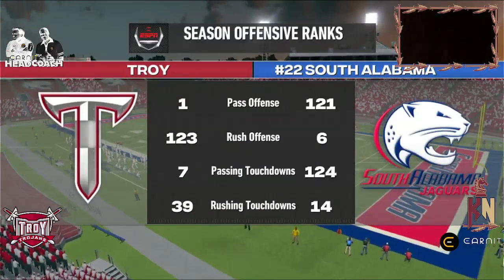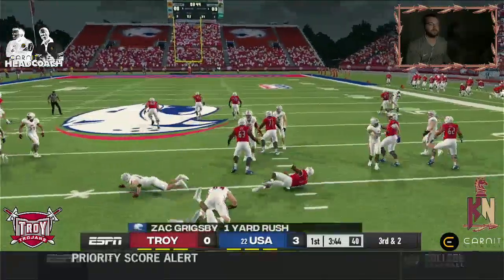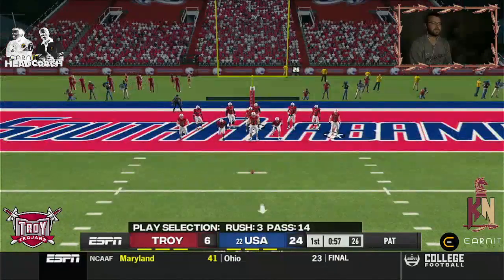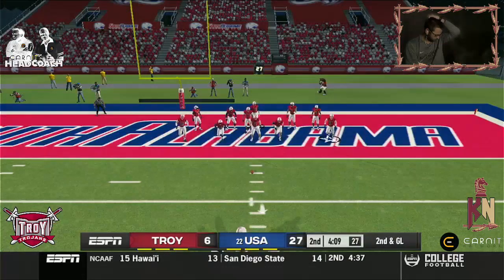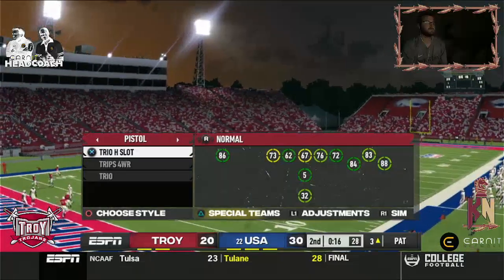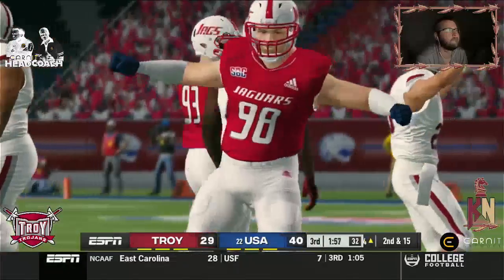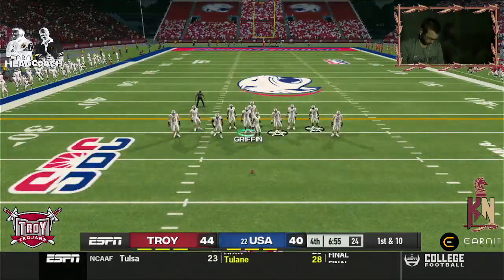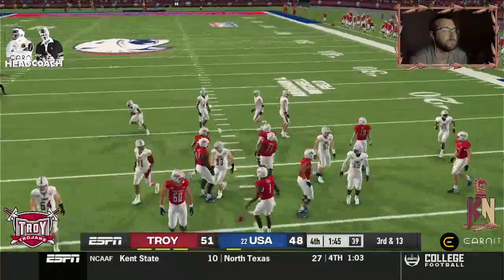NCAA: EarnIt Head Coach: 2036 W12: Troy @ 22 South Alabama (cpu)